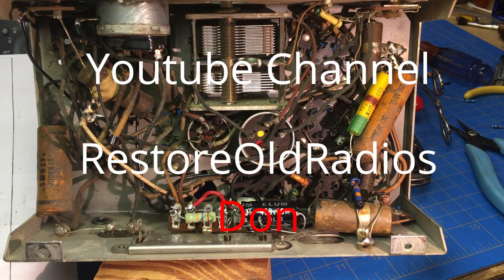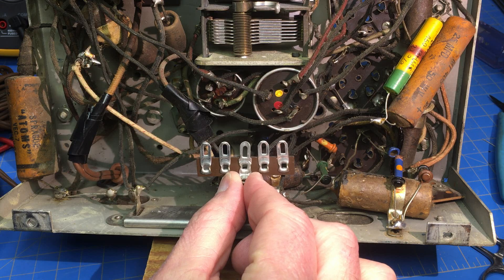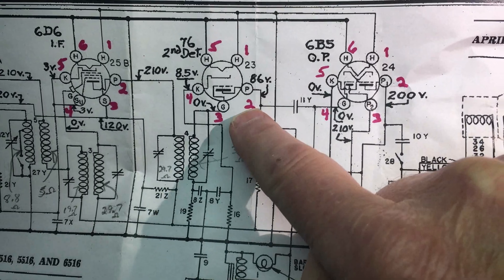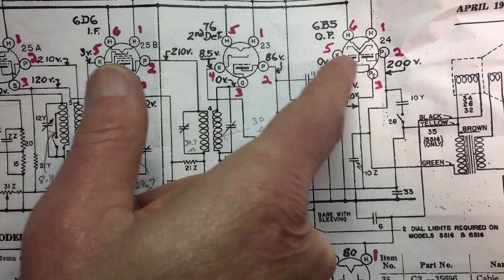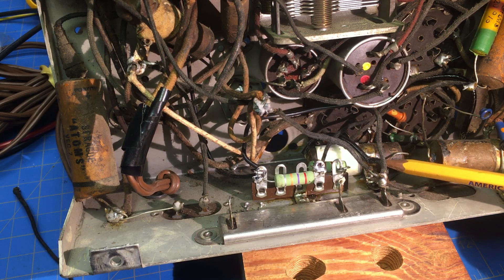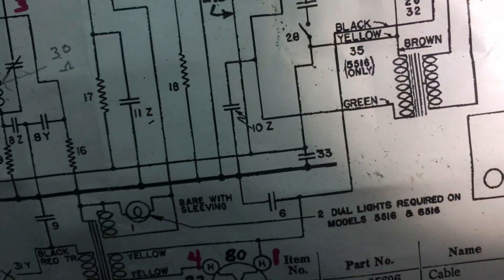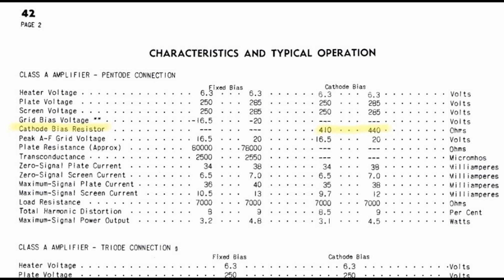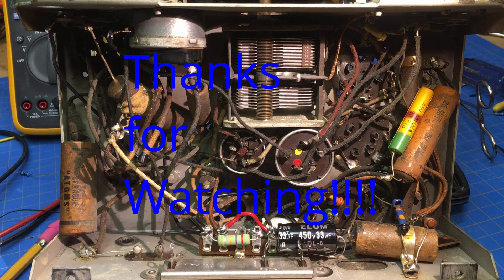1936 Crosley 516 Fiver Part 4 of 7 Candohm resistor replacement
In Part 4, we replace the candohm resistor, and one of the filter capacitors. We also explain the theory of substituting the 6B5 tube with the 42 tube.